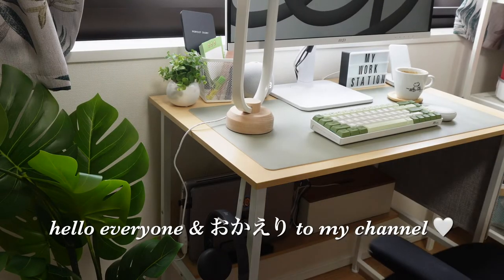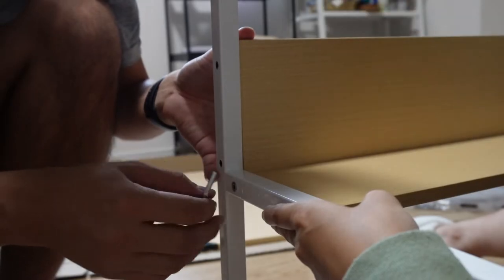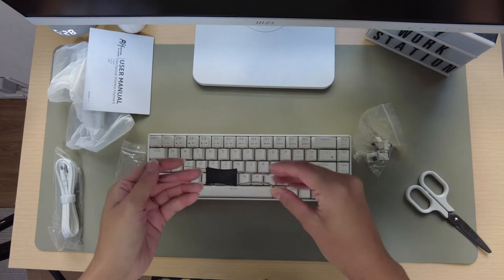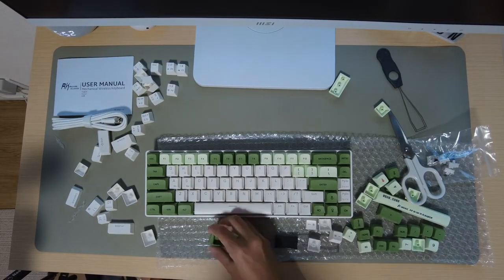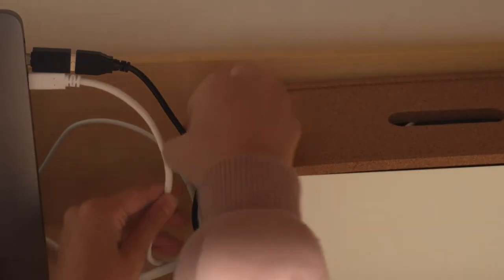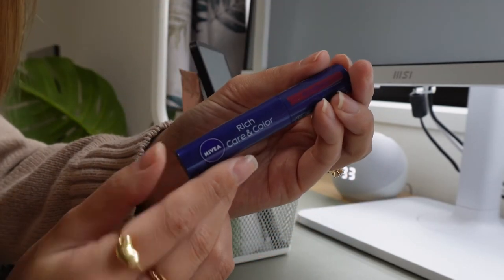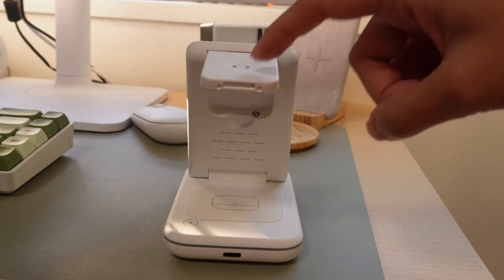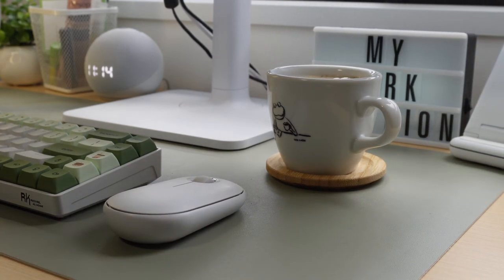budget desk setup: introducing my simple & cozy wfh desk (small space) ☺︎ 🌿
Finally, I have a set up I can show you all! Took me a few months into the new place to find things I like. Enjoy my desk tour and see link below for the items I used.

[i t e m  l i s t]
fake desk plant
wireless charger
IKEA cable box
vertical laptop stand
IKEA white accessories holder
avocado notepad: loft
mouse pad and cord clip stickers: 3 COINS